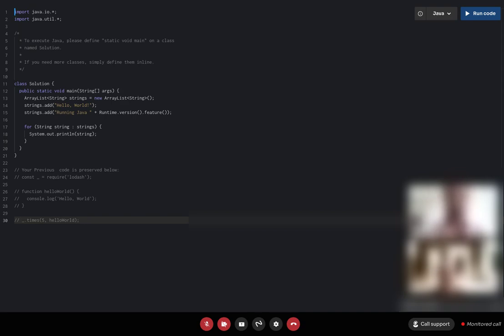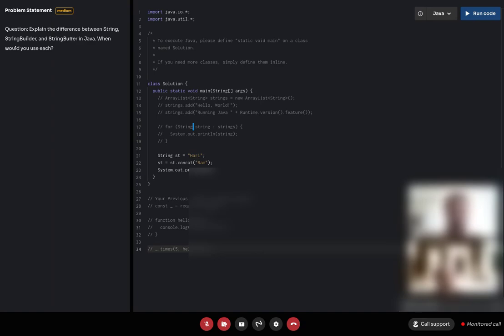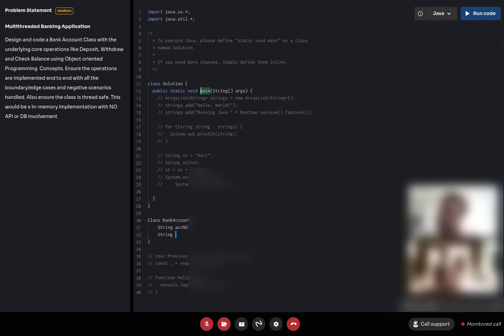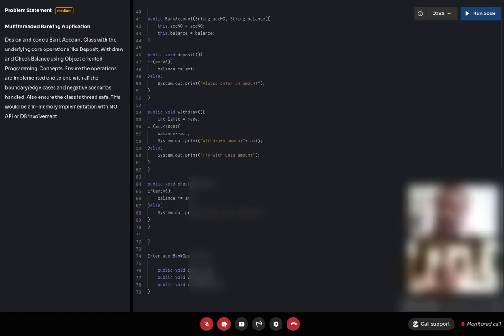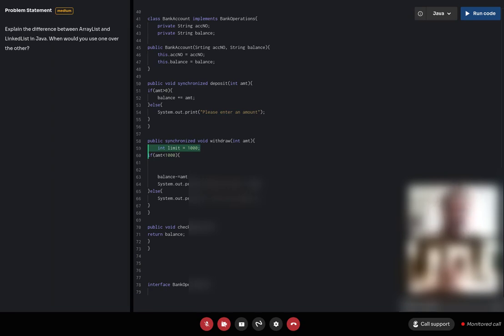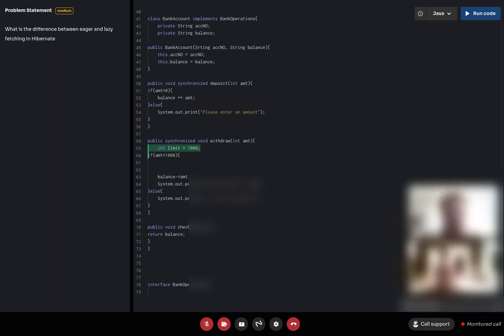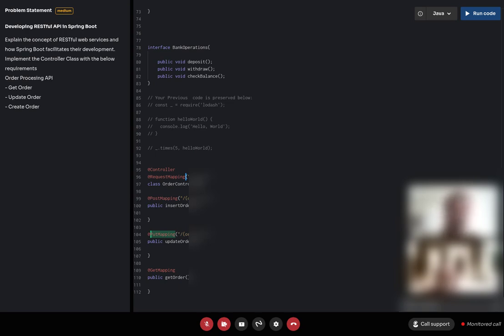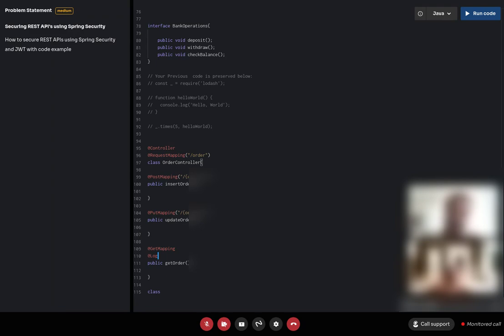Harsh mock intervue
harsh mock intervue for SDE-1 FAANG.